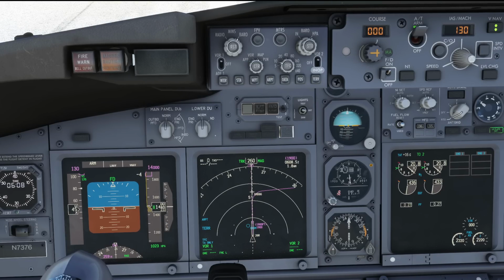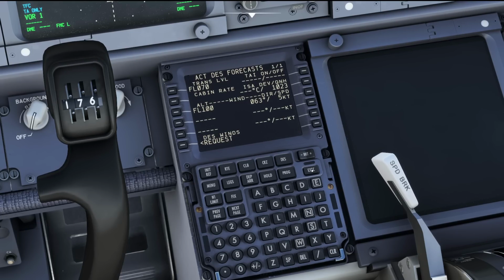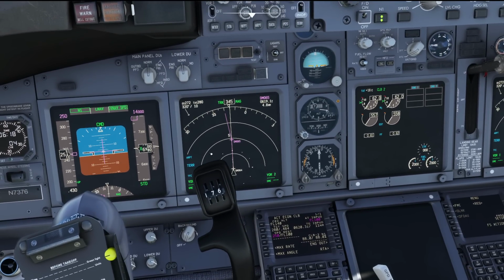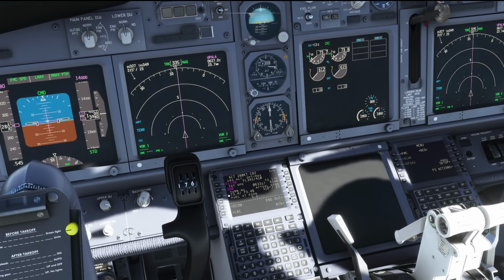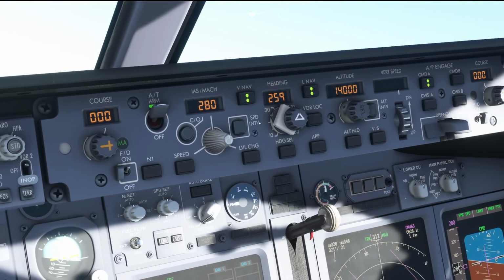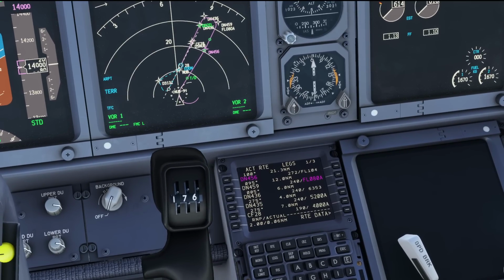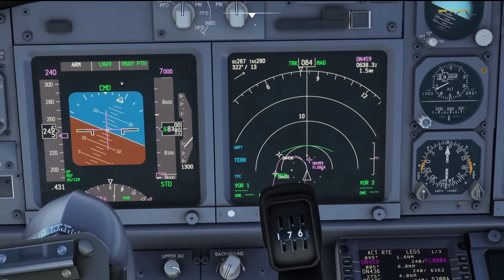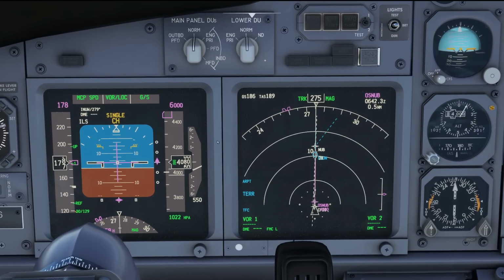VNAV Explained | Real 737 Pilot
I still get many questions as to how exactly VNAV works in the 737. In this video I'll give you a detailled explanation on how VNAV works and what the different modes do and when it's appropriate to use them.

OBS Studio

My system specs:
Intel i9-9900k@5,2GHz
RTX3080Ti
32GB RAM